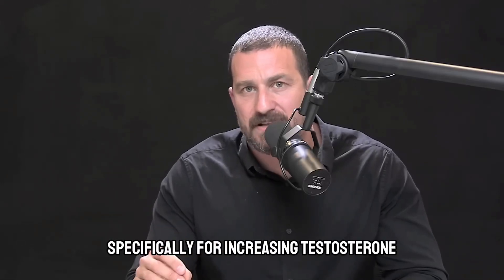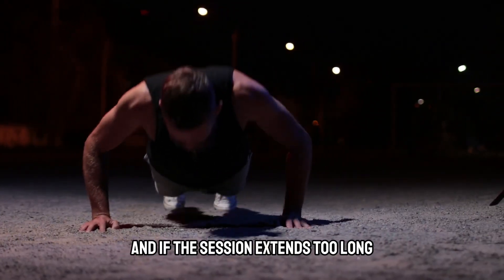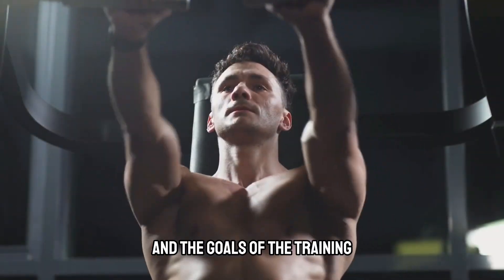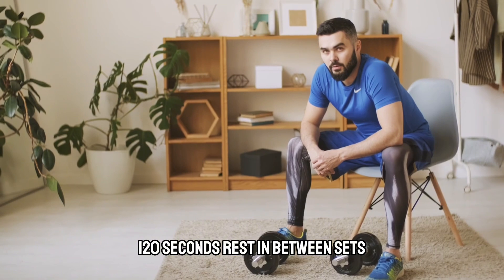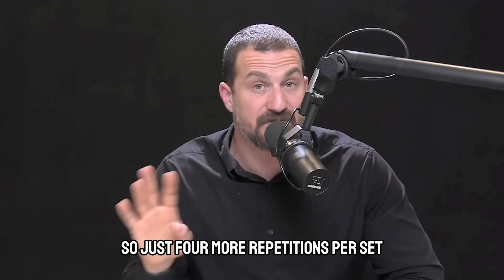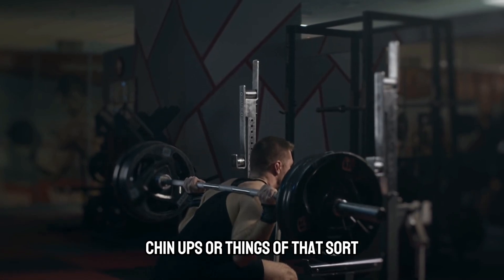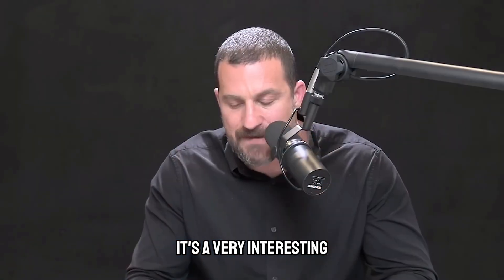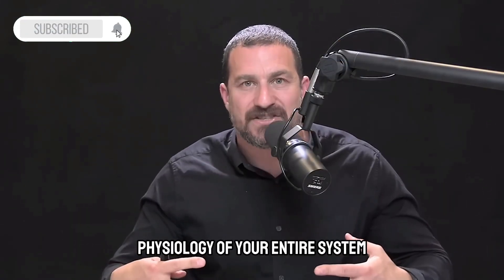Neuroscientists: How To Optimise Your Training To BOOST TESTOSTERONE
Dr. Andrew Huberman, a leading neuroscientist from Stanford University, shares science-backed strategies to naturally boost testosterone levels through training. He reveals how you can optimize your training for testosterone, exciting facts from UFC trainers and sports scientists. This video is a must-watch!

Andrew D. Huberman is an American neuroscientist and tenured associate professor in the department of neurobiology and psychiatry and behavioral sciences Stanford University School of Medicine.